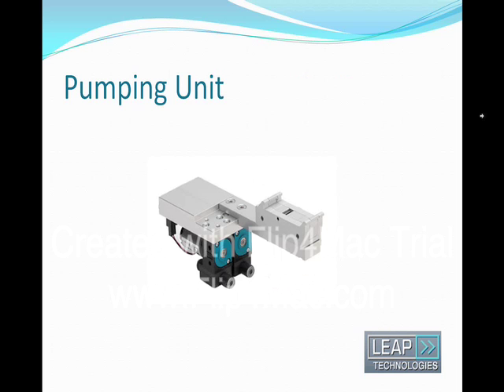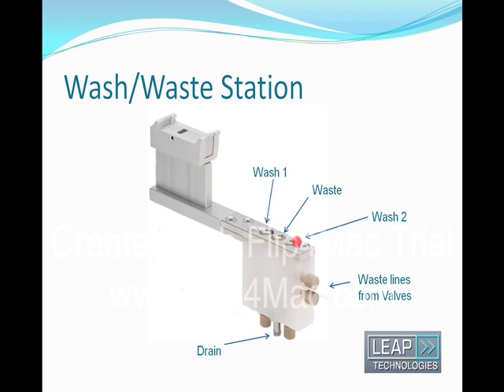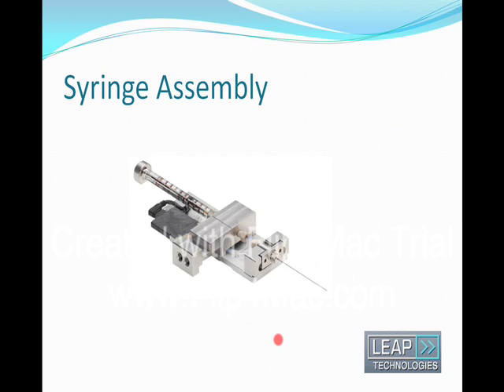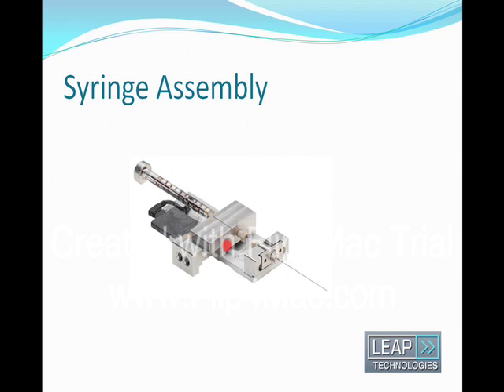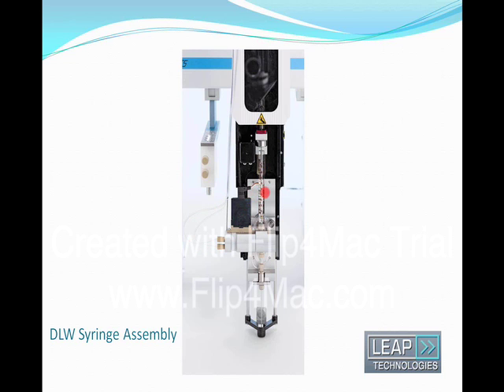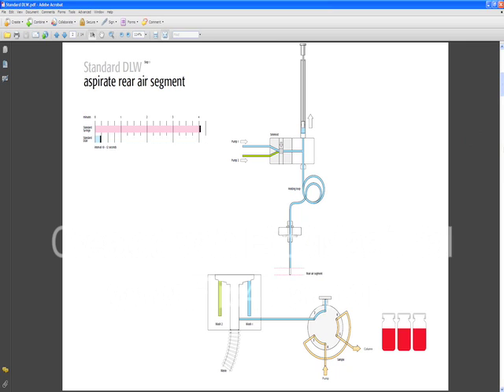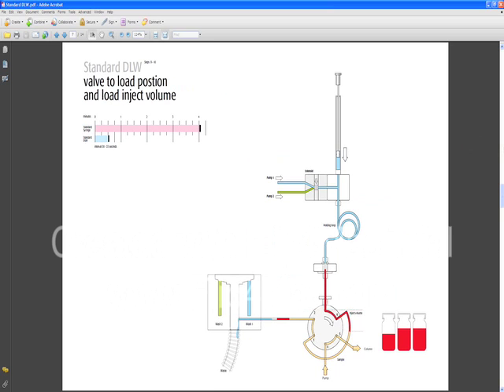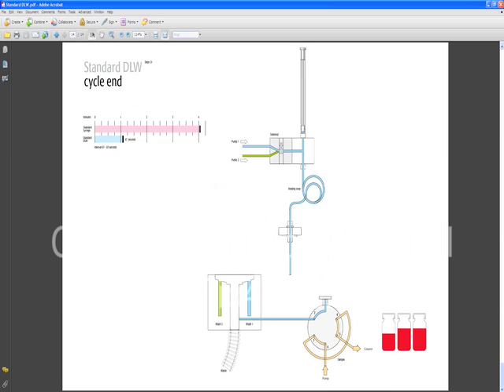DLW Introduction Session 2 of 3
Sample Prep with reduced carry over performed on PAL from LEAP Technologies. CTC x,y,z robot, autosampler. DLW, Dynamic load and wash